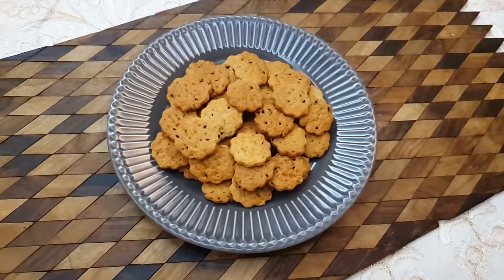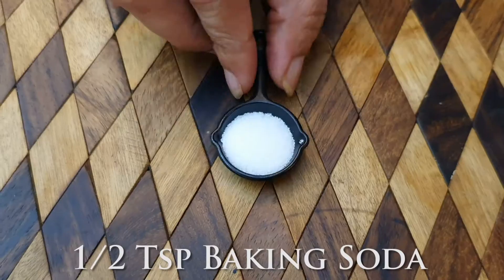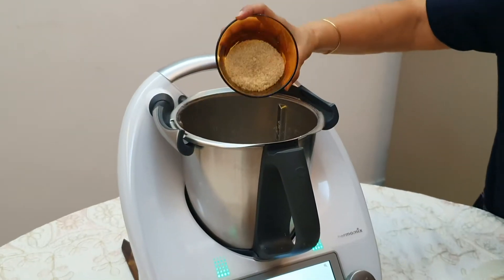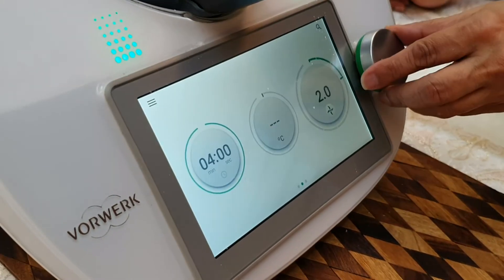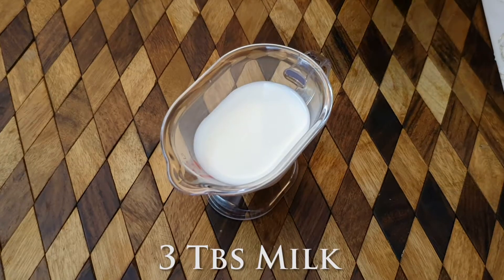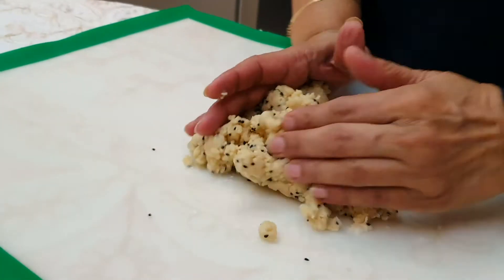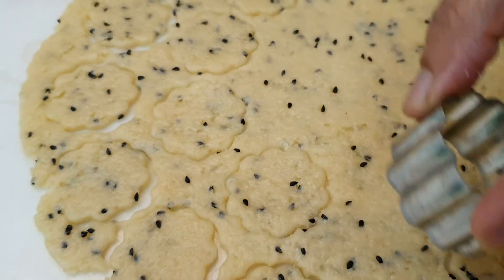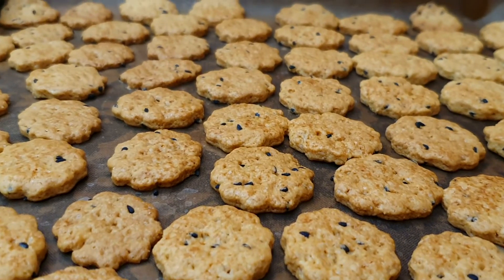I can assure you this, one bite is never enough.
Salted biscuits
Lovely to have with tea or coffee. Makes you crave for more. A simple recipe with any biscuits mould cutter size, gives a delightful bite.

Ingredients:
40g sugar
30g butter
100g plain flour
½  tsp baking soda
2g salt
½  tsp black cumin
3tbs milk

Preparation:
1) Weight plain flour, baking soda, salt into the mixing bowl. Sift : Turbo:1sec. Transfer to a bowl.
2) Add sugar to the mixing bowl. Cover with lid and MC. Mill: turbo/ 2sec.
3) Insert butterfly. Add butter and cream: 4mins/speed3.5 to a light colour.
4) Remove butterfly. Add the mixed flour and milk into the mixing bowl. Mix the batter: 25sec/speed3.
5) Remove pastry  on a silicone mat. Form a tight dough ball. Rest for 5 minutes. Using a rolling pin rollout a round disc. Using a round cookie cutter, press into the pastry. Remove excess pastry and form a tight dough ball. In the meantime, use a fork to prick the biscuits. Place biscuits on a prepared parchment lined baking tray.
6) Repeat step 5 and place all biscuits on the prepared baking tray. Brush water and oil then sprinkle some salt. Bake at 180C for 15- 20 minutes.
7) Remove and cool the biscuits on a wire rack.
8) Once cool, place biscuits in an airtight jar.